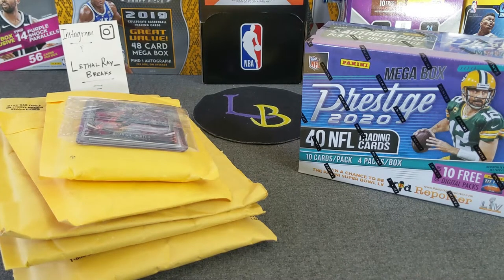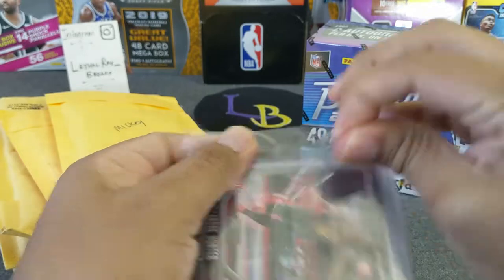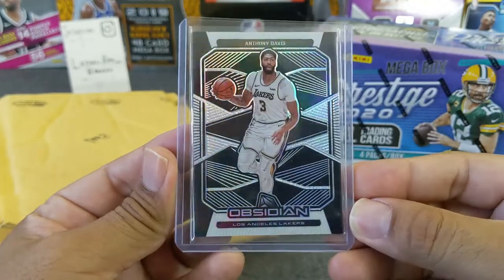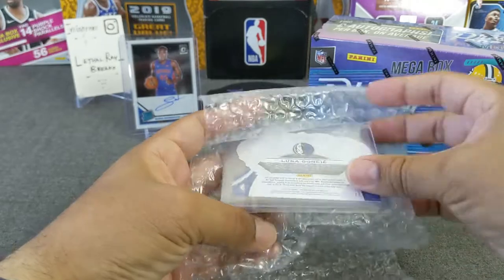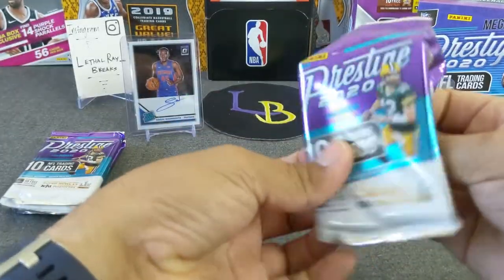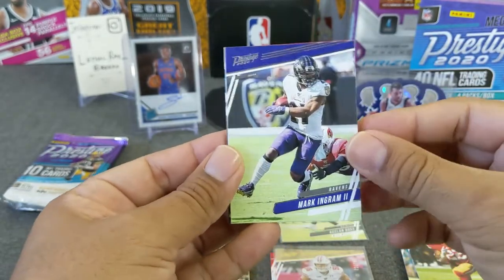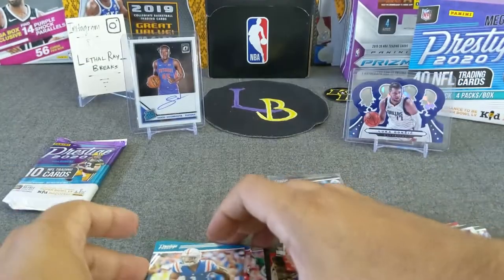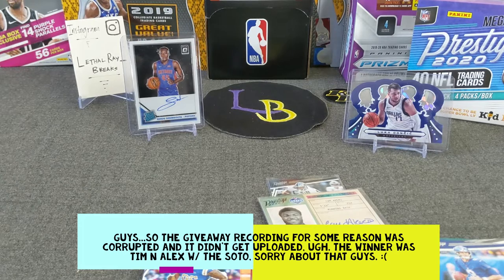2020 Prestige Football Mega-Box and Mail-Day! ** Luka 👑 Blue **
Welcome to another opening, today we're ripping a retail box of 2020 Prestige Football and revealing a Mail-day opening! It's good to finally open a sealed product, still looking for that Chronicles!!

Apologies on the giveaway, please believe that I was being truthful on the giveaway winner. I'll probably giveaway the Nico in the following video as well!

3. Winner will need to either email or DM via IG to claim prize (up to 1 week)
4. The prize will be sent in a plain white envelope, no tracking